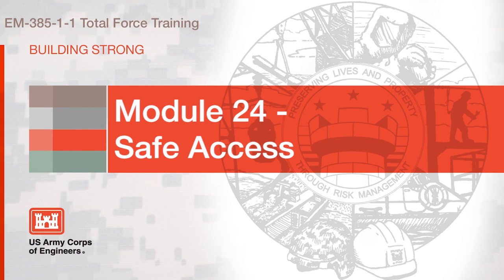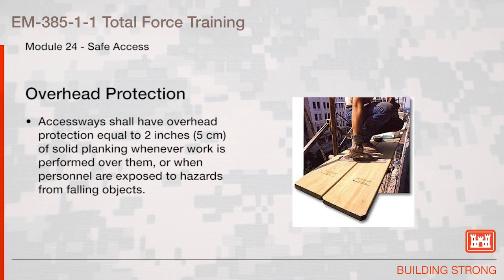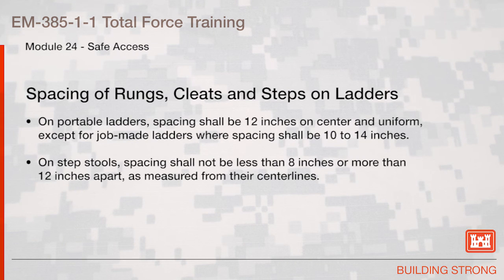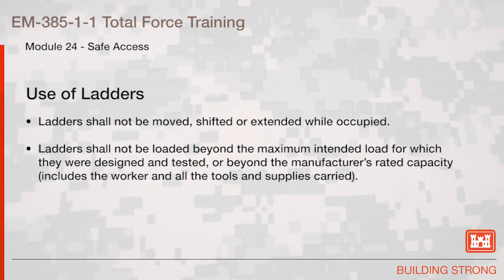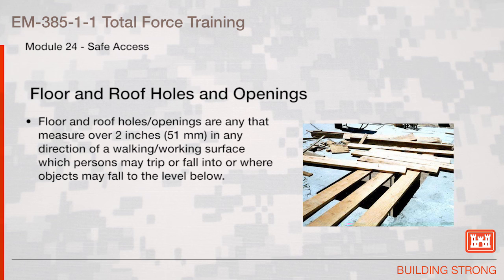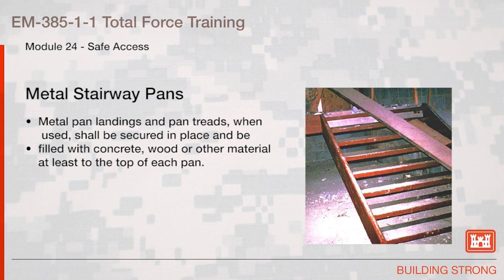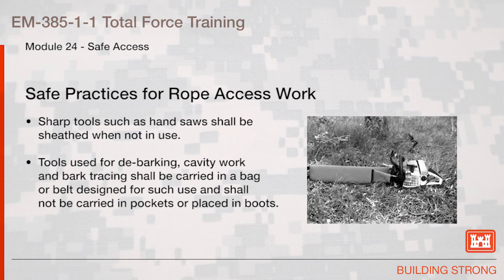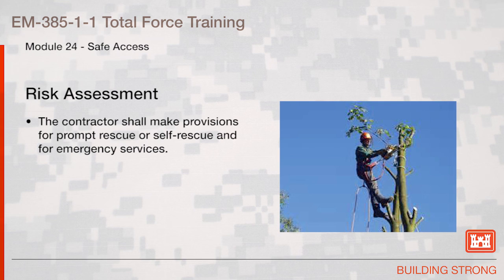NAVFAC Safety Training Module 24: Safe Access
Chapter 24 - Safe Access:  This video reviews the general requirements for safe access within the worksite as specified in the Army Corps of Engineer EM385-1-1 Safety and Health Manual.